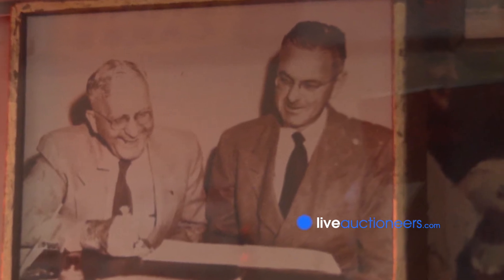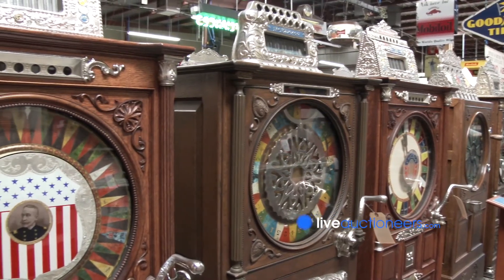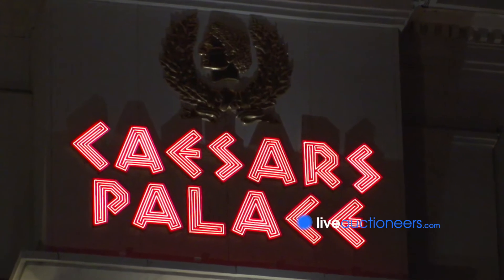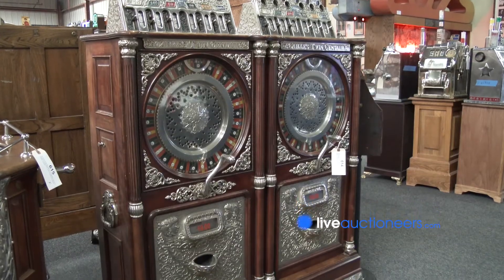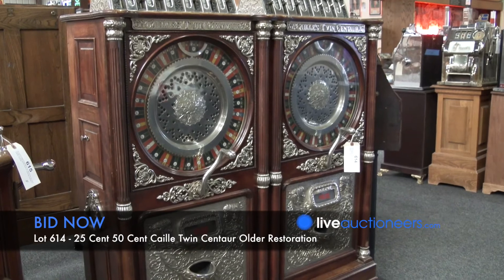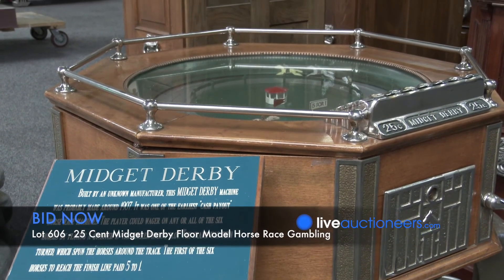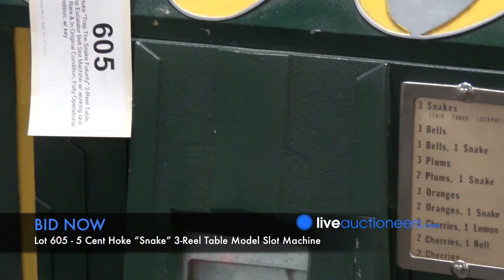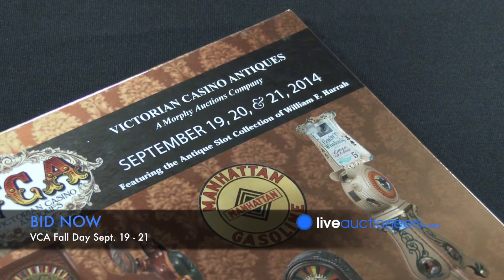Famous William F. Harrah Casino Collection to be Auctioned Sept. 19 - 21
Famous Casino owner, William F. Harrah's personal gambling machine collection to be sold in a once In a lifetime auction on Sept. 19th - 21st.
Peter Sidlow, President of Victorian Casino Antiques gives us a behind the scenes tour of Harrah’s Gambling collection. Harrah, founder of Harrah’s Hotel and Casino’s (presently known as Ceaser's Entertainment) influenced the operation of the gaming industry in Nevada and now collectors can have these machines in their own homes.